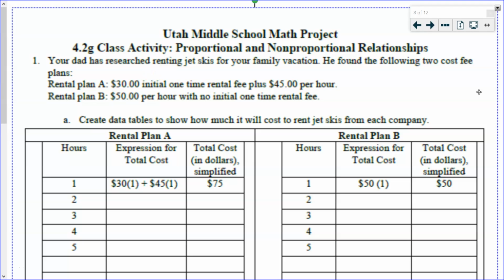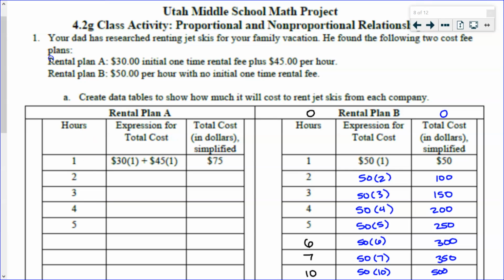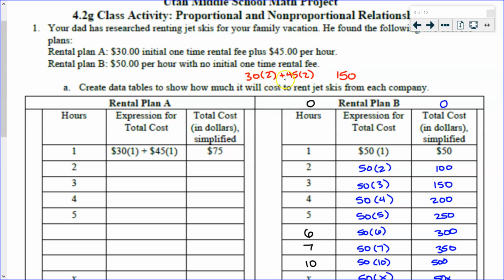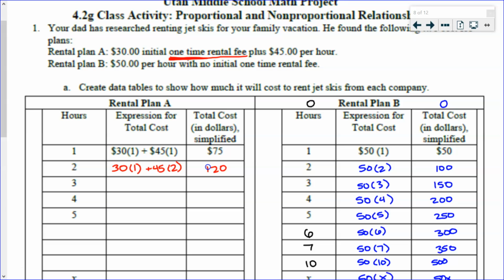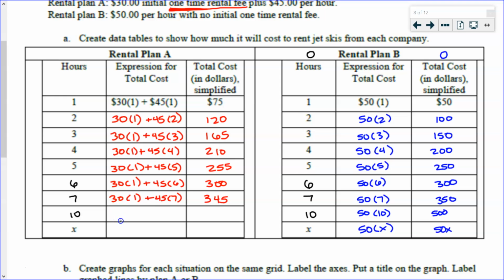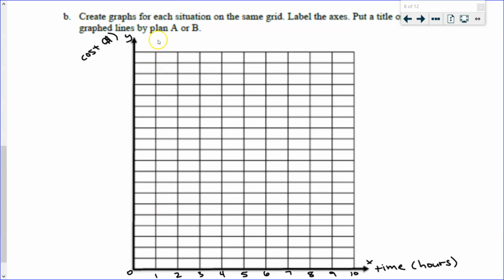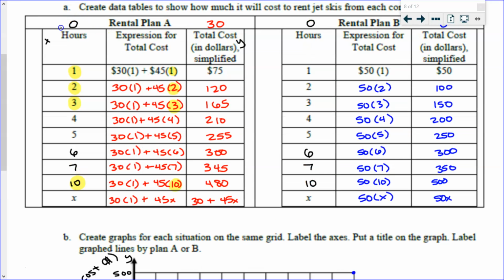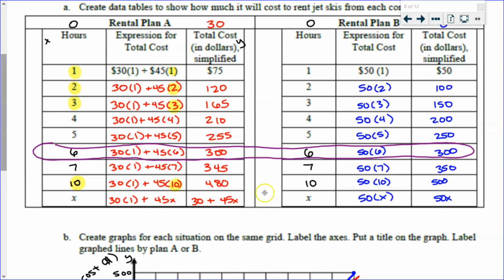UMSMP 4.2g Proportional and Non-Proportional Graphs (Part 1 of 2)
Utah Middle School Math Project 4.2g: Proportional and Non Proportional Relationships for Math 7.

This video was recorded during class.  I try to repeat student answers that may be inaudible. Pause the video as needed to give you time to write or think.